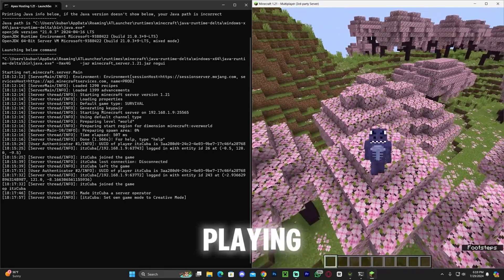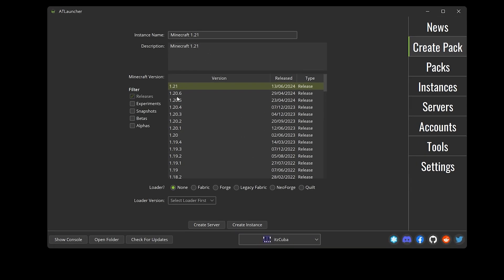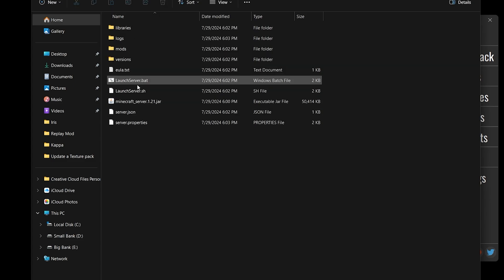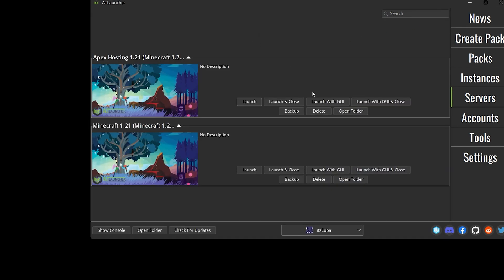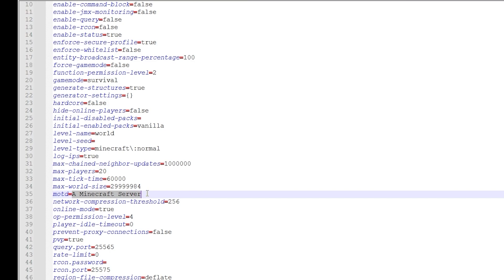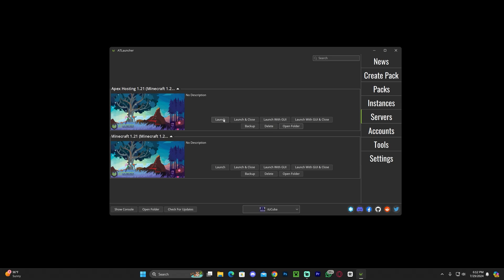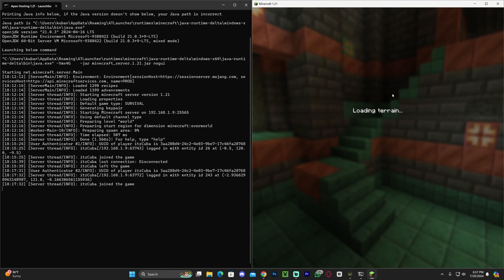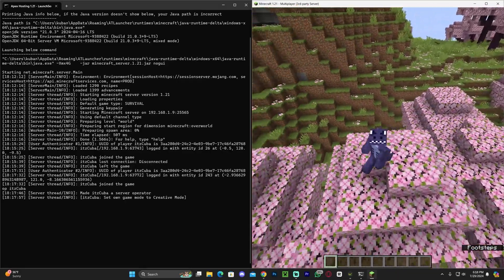How to Make a Minecraft Server on PC using ATLauncher 2024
LINKS

MY STUFF

INFO

In this video, I teach Minecraft players how to make a Minecraft server using the ATLauncher.

First, we need to make sure we update Java to at least Java 21 if we are trying to make a free Minecraft 1.21 server using the ATLauncher.

Then we are going to create a new instance within the ATLauncher, but instead of saving it as a normal pack, we are going to click create server.

Now, we are going to accept the EULA to make sure we finish creating our ATLauncher server.

Next, we need to add our local IPv4 address to our ATLauncher server properties, this way we can actually join our server.

Now is time to port-forward your server to have your friends join your free Minecraft server created the ATLauncher. Click this video to learn how to port-forward

That is it, you now have a free Minecraft server using the ATLauncher.